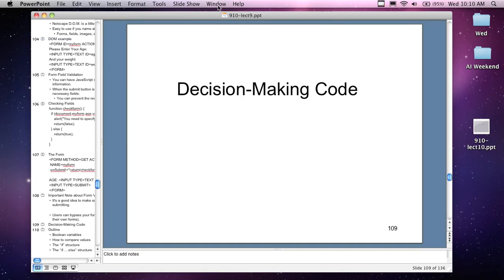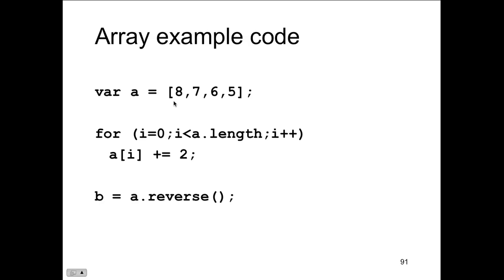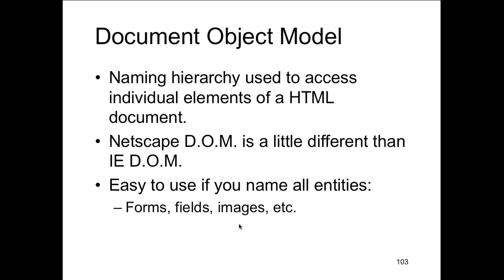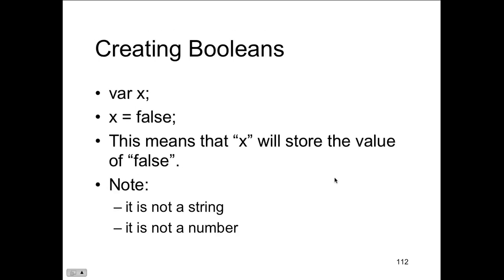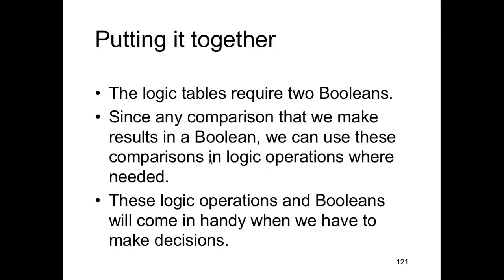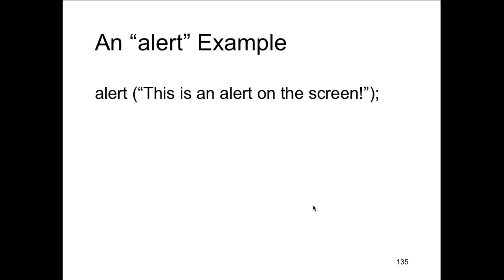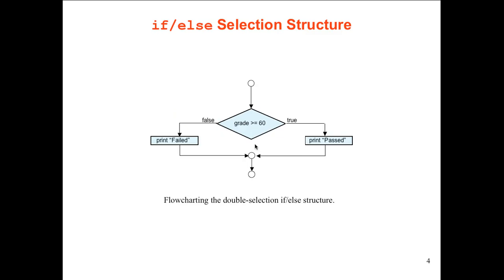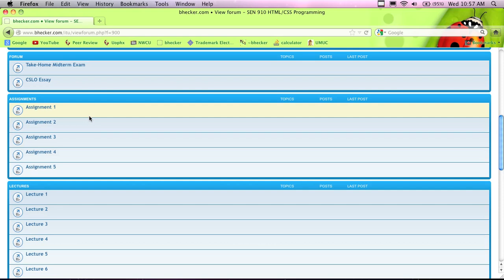HTML/CSS Lecture 8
This lecture finishes up the "Decision Making" part of the JavaScript lecture. It demonstrates how to use the IF/ELSE and WHILE loops in JavaScript. There is also a review of the midterm exam for the ITU students at the end of the lecture.